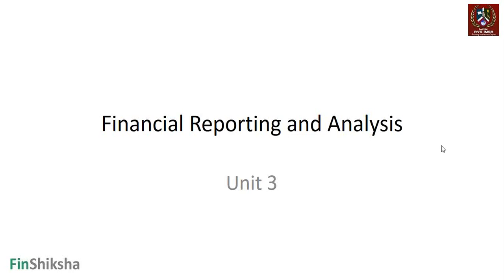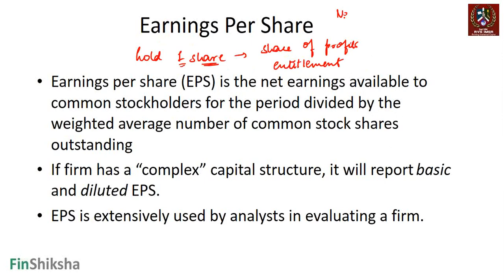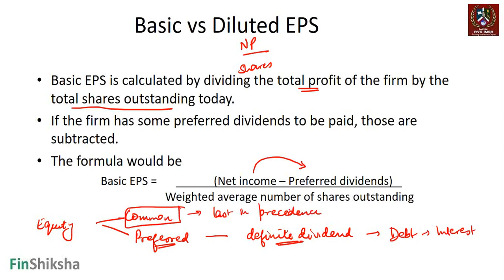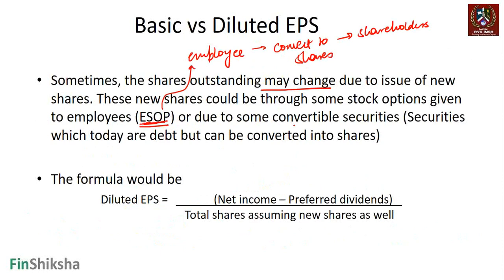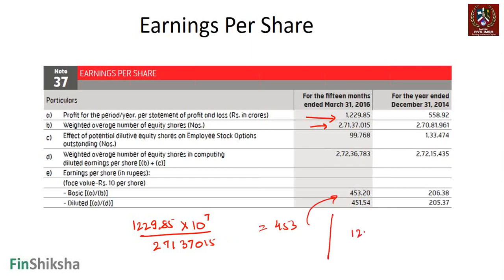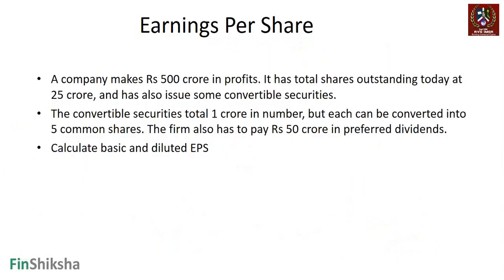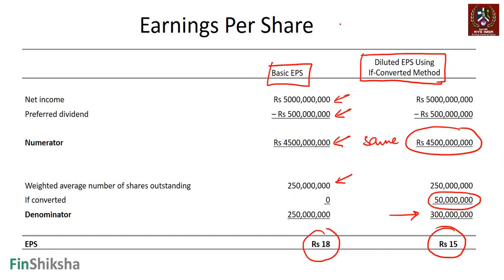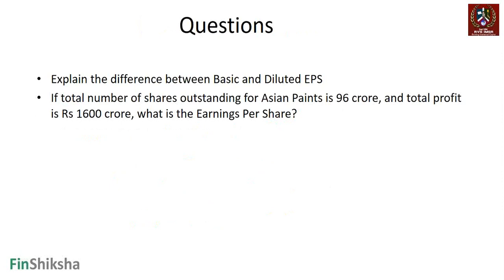FINANCIAL REPORTING & ANALYSIS - UNIT 3.6 - EPS and Diluted EPS